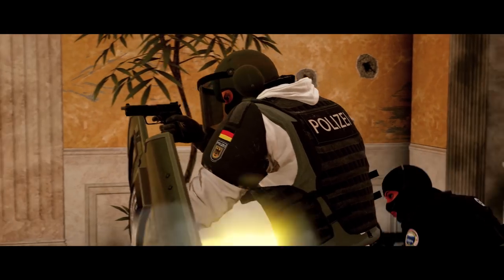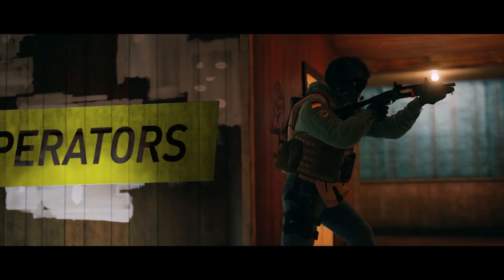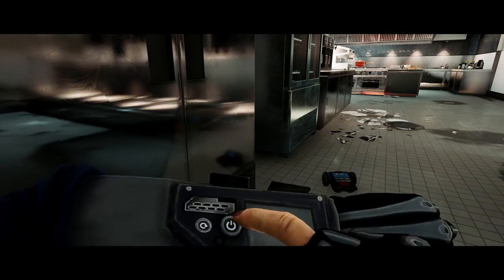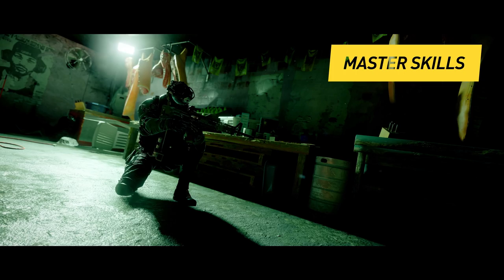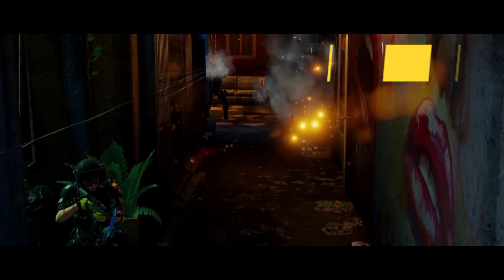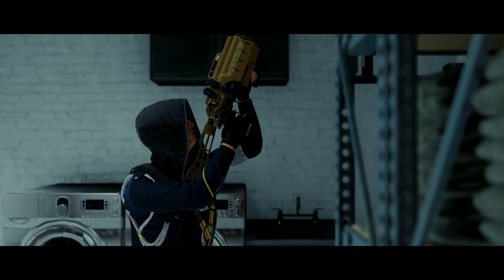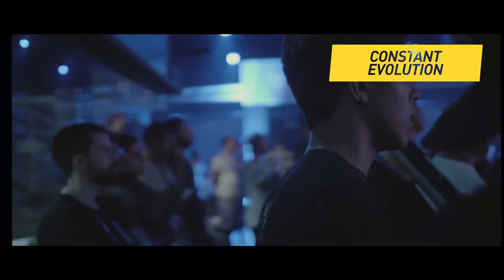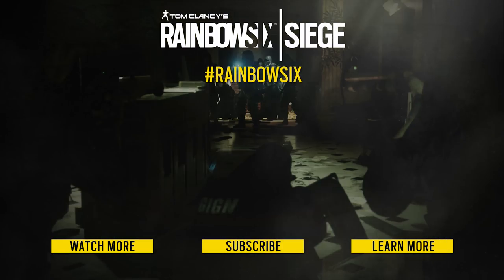Rainbow Six Siege: What Is Rainbow Six? | Trailer | Ubisoft [NA]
Watch this to learn everything you need to know to get a headstart if you’re just starting to play Rainbow Six Siege!

Discover all our Rainbow Six products and exclusive items on the Ubisoft Store

ABOUT RAINBOW SIX SIEGE:
Rainbow Six Siege is an exciting, new approach to the first-person shooter experience that puts tactical combat and masterful destruction at the center of the action. Lead your team of unique, counter-terrorist Rainbow operators through tense and thrilling combat scenarios, and achieve victory through smart preparation and strategic improvisation. Rainbow Six Siege is available now on Xbox One, PlayStation® 4 and PC.